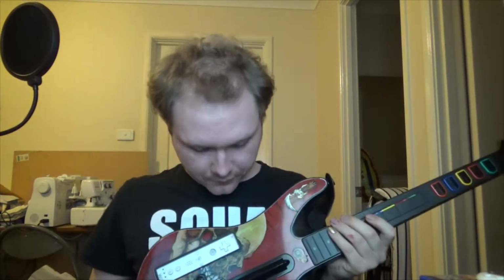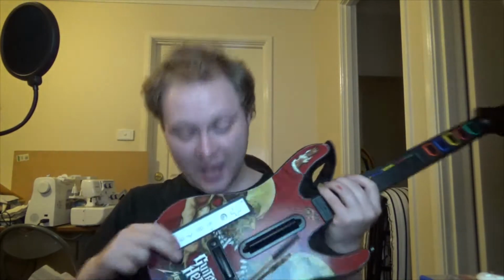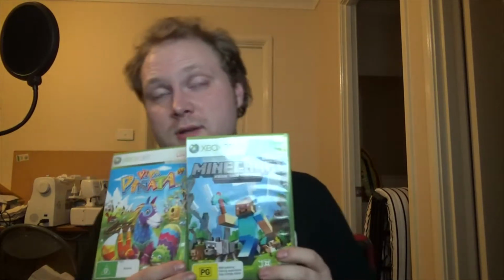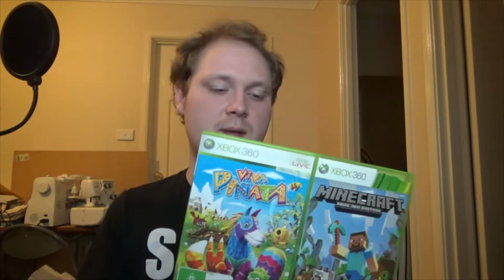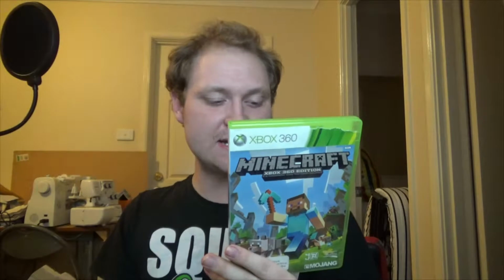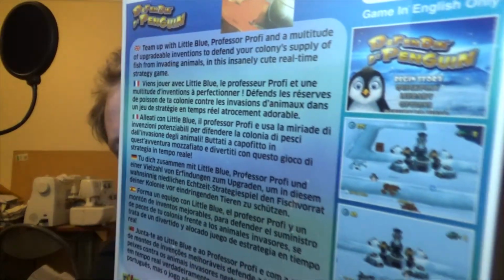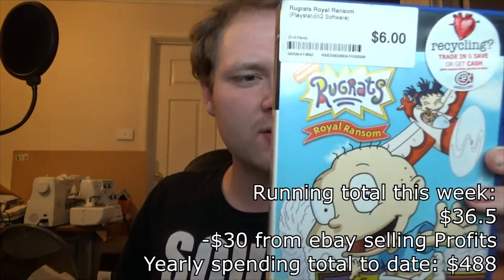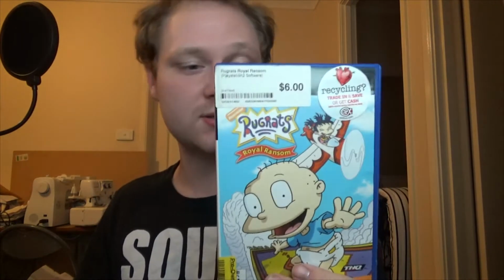2019 Weekly pickups 30 EDITED!!!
Spent this week: $6.5
Total spent this year: $488